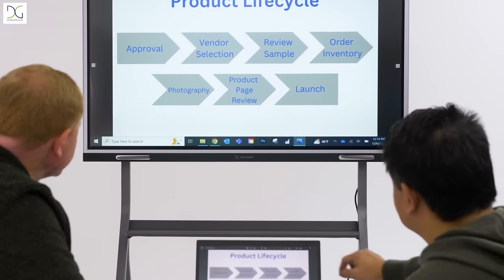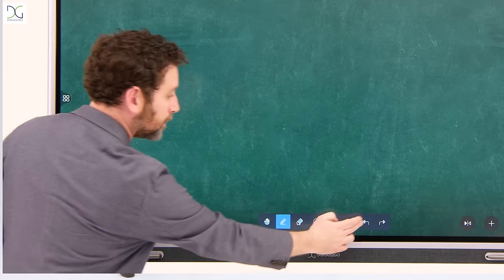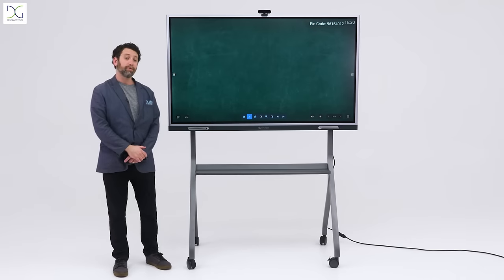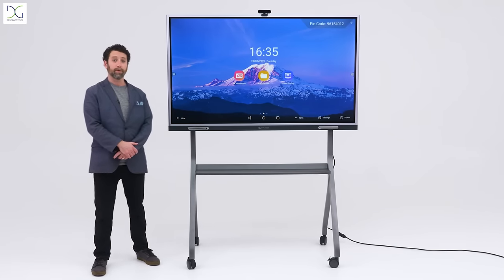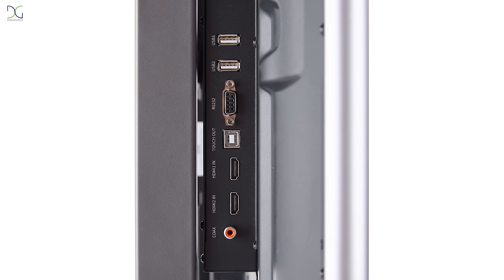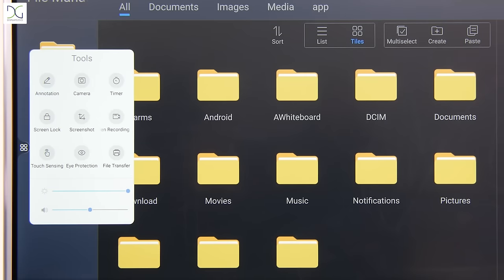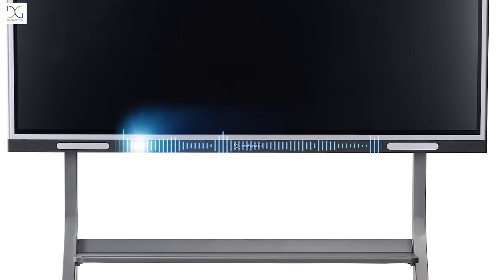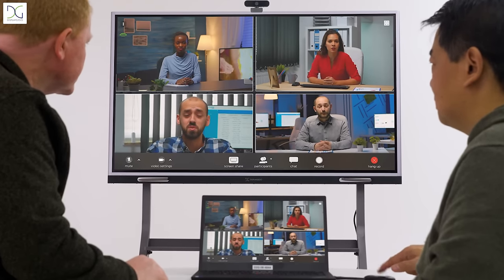How to Use Interactive Whiteboards | Displays2go®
Max demonstrates how to use essential features for smart boards in this brief tutorial. Interactive whiteboards simplify learning and collaboration in business and educational settings. These 65” smart boards have a tempered glass, anti-glare monitor with 4K screen resolution for optimal viewing.

Our digital whiteboards feature 20-point multi-touch technology, allowing multiple people to interact with the display at one time. There is a true pen to paper feel with the (2) included magnetic touch pens, or users can interact with the smart board using their hands. It's easy to write, draw, erase and undo mistakes with the user-friendly interface. Interactive whiteboards are also equipped with a variety of quick tools to improve functionality such as a timer, screenshot, annotation, screen lock, and more.

Each smart board has a 32 gigabyte internal storage capacity, which allow files and images to be saved directly on the whiteboard. Access to the Google Play Store means you can download any of your favorite applications to create custom experiences and maximize productivity. The durable mobile stand with locking wheels allows you to move the whiteboard between classrooms, offices, or conference rooms. Wireless screen sharing makes it easy to present and switch between devices for multiple presenters.

If you have been thinking of purchasing a smart board, these are the perfect option. Shop interactive whiteboards for your school or business